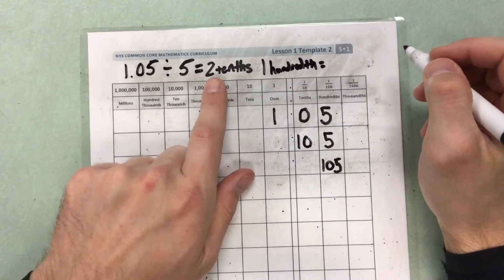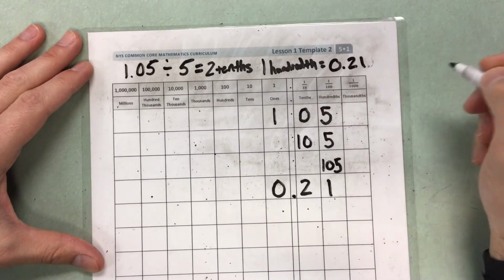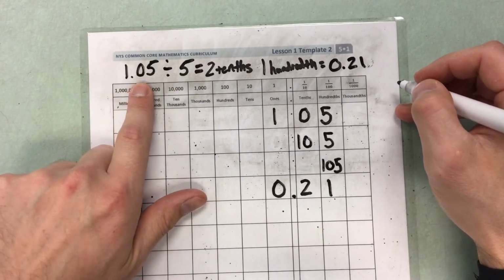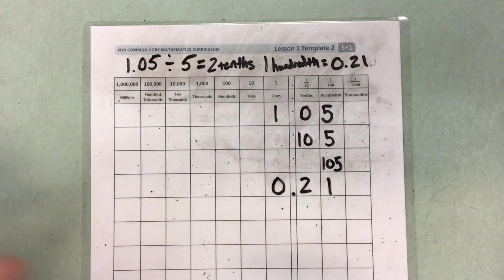Concept development 1.13.4